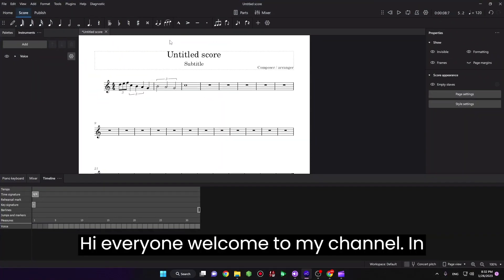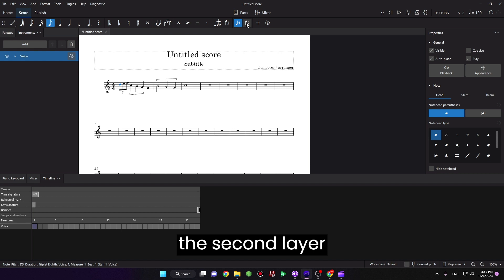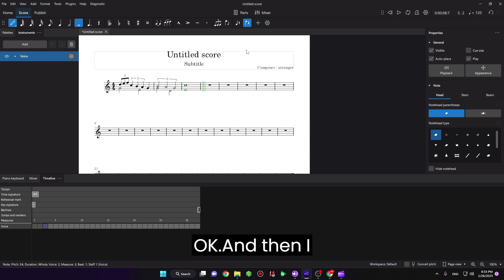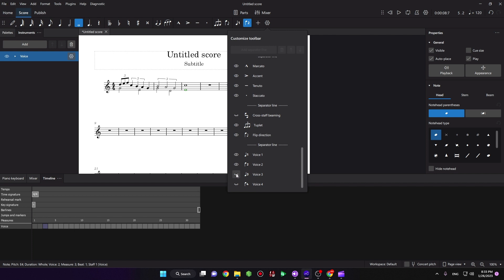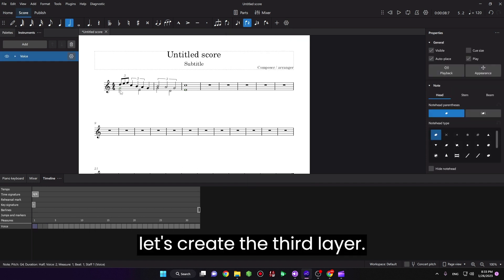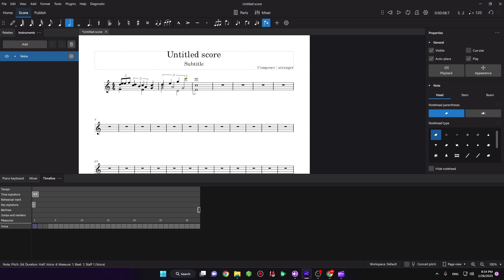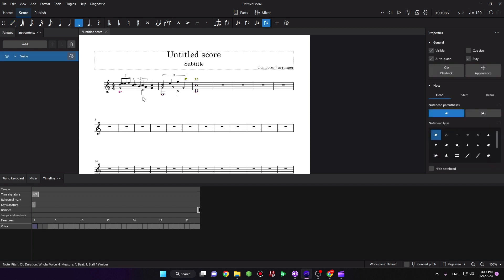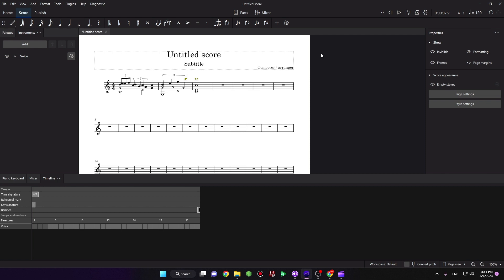Musescore 4: How to Add 3rd & 4th Layer/Voice